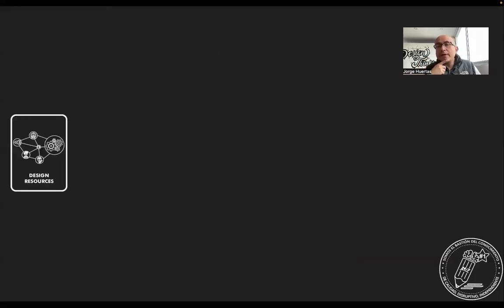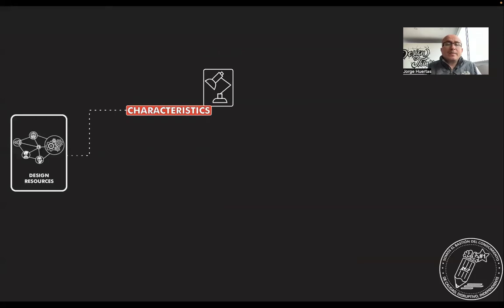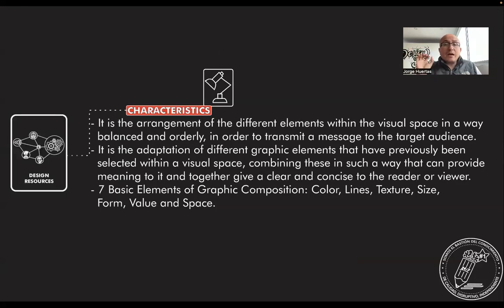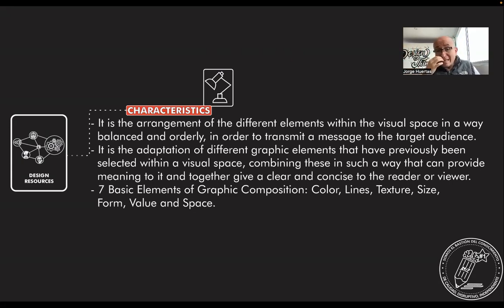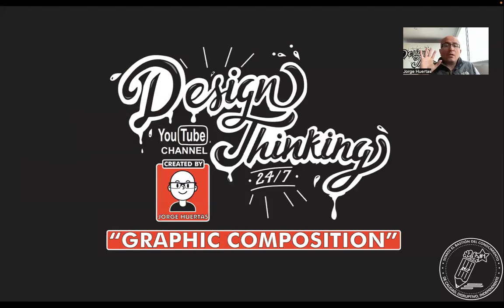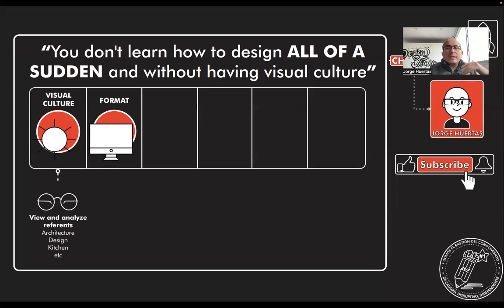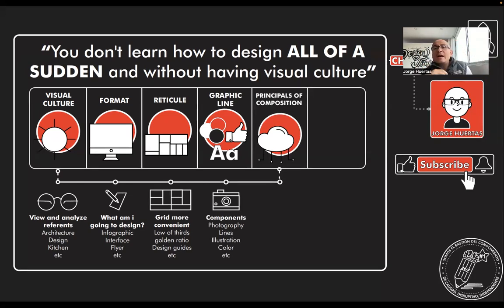What is and how to use the principles of "GRAPHIC COMPOSITION"? Step by step. Temp 33 - Ep 526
Video Tutorial explaining. What is and how to use the principles of "GRAPHIC COMPOSITION"?. How does it works? Step by step.